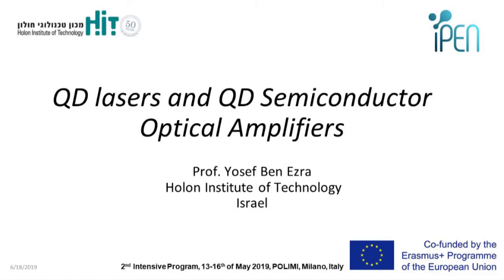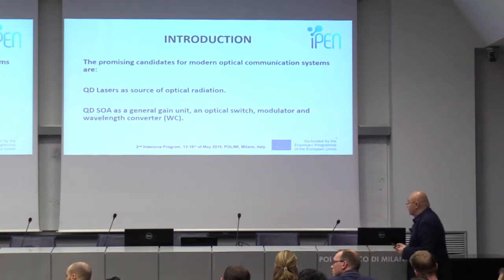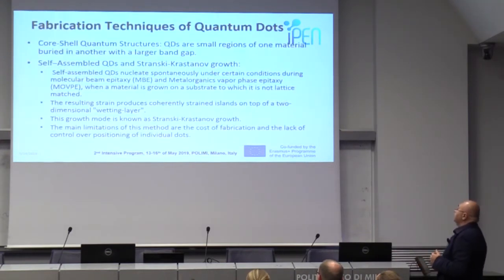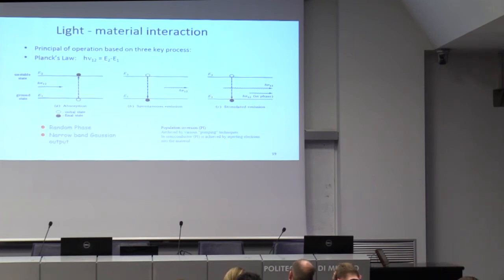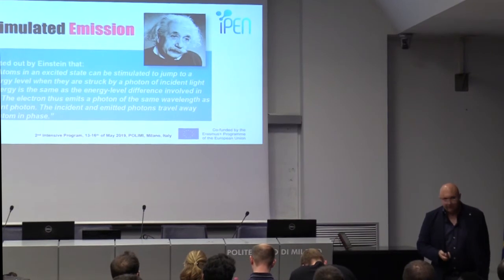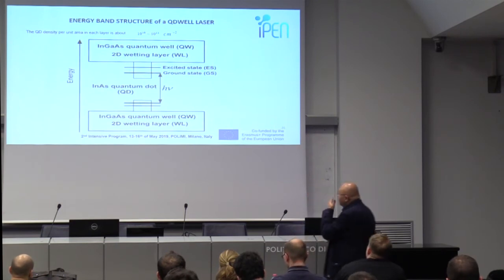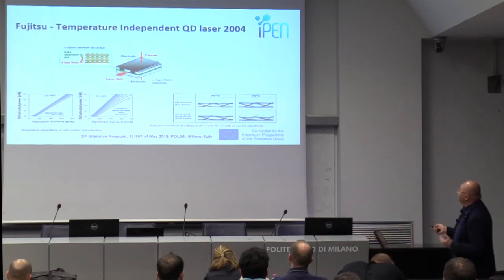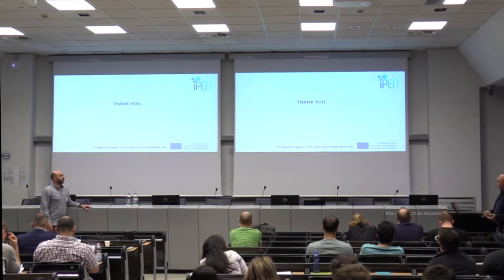B E Yosef Quantum Dot Lasers